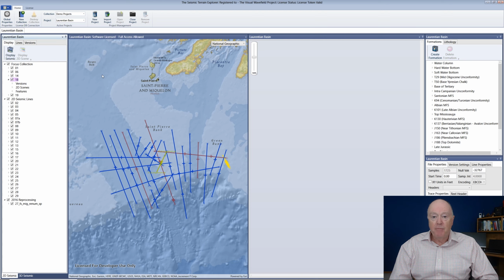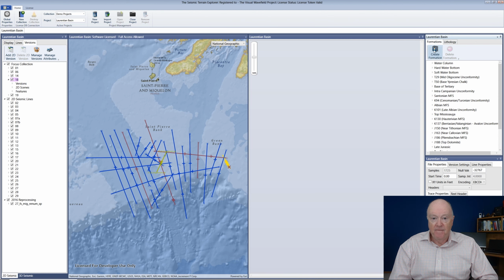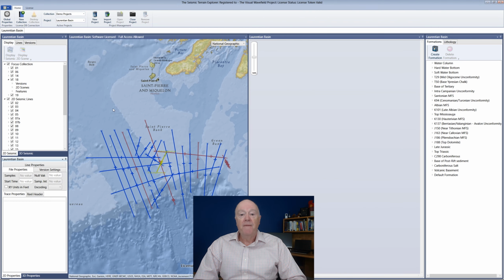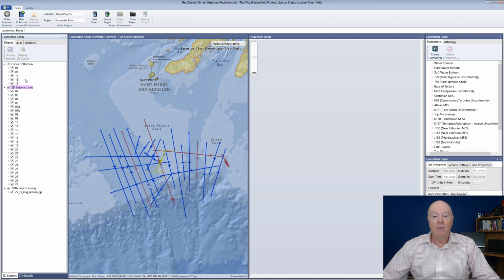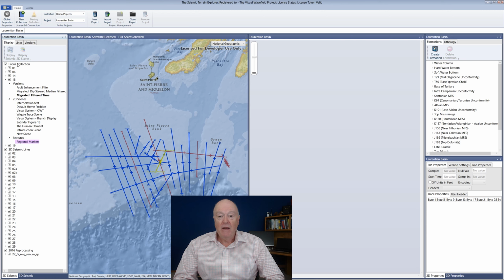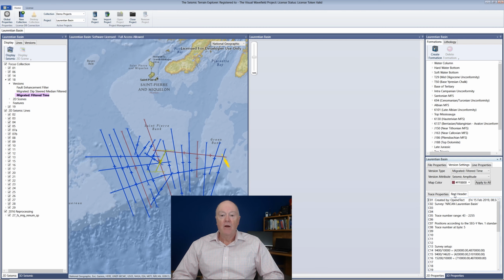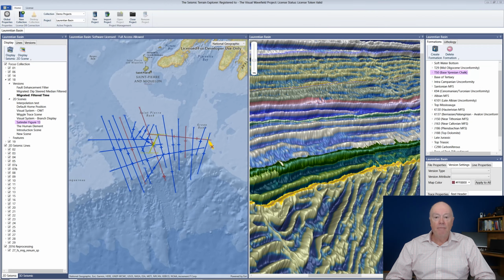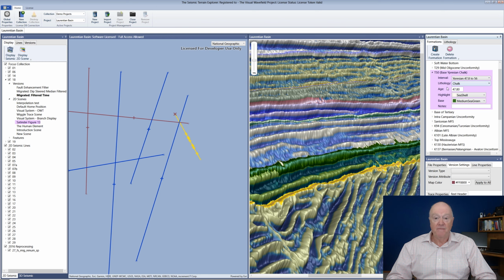Navigating the Project Manager